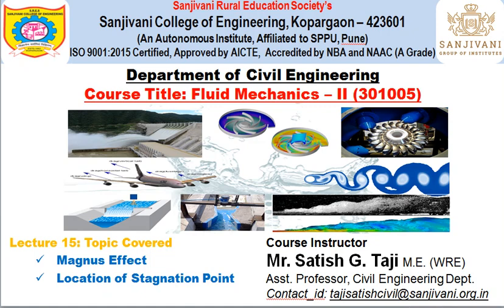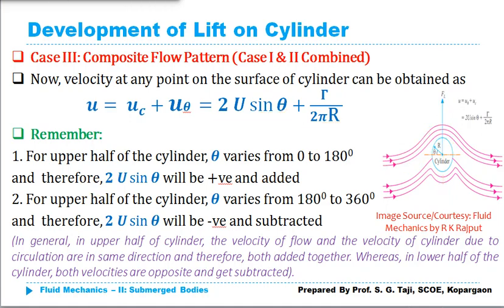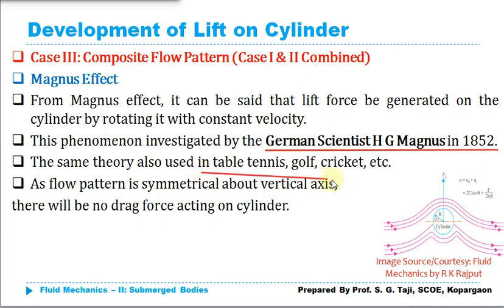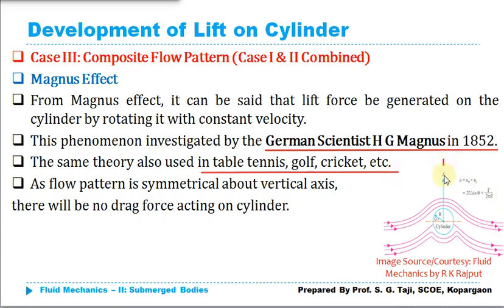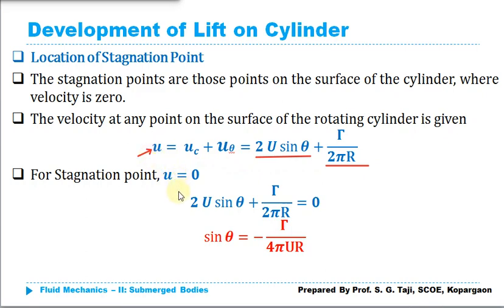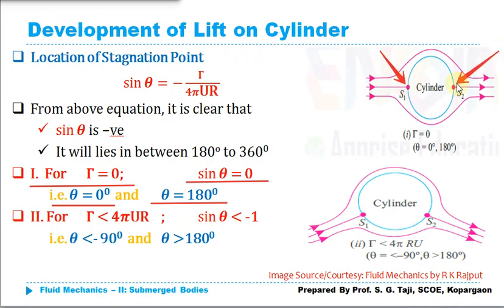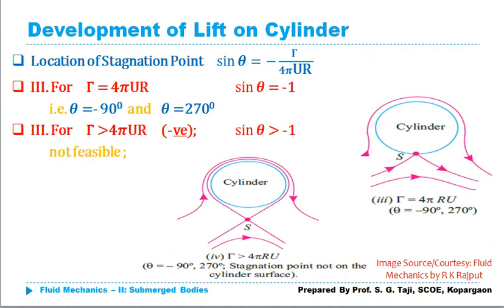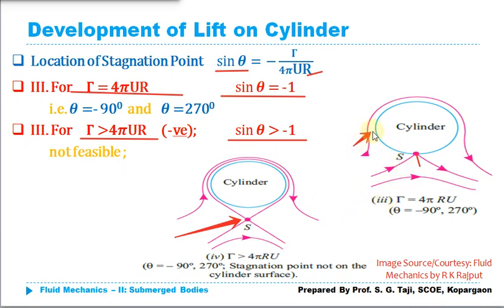Magus Effect | Development of Lift on Cylinder | Flow Around a Submerged Bodies | Fluid Mechanics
This video lecture discusses the Magnus effect and locations of stagnation points on the cylinder.

(This playlist of Flow Around Submerged Bodies covers the following topics: Fluid Flow around Submerged Objects: Practical problems involving fluid flow around submerged objects, Definitions and expressions for drag, lift, drag coefficient, lift coefficient, types of drag. Drag on the sphere, cylinder, flat plate and Aerofoil, Karman’s vortex street, Effects of free surface and compressibility on drag, Development of lifts, Lift on the cylinder, and Aerofoil, Magnus effect, Polar diagram).